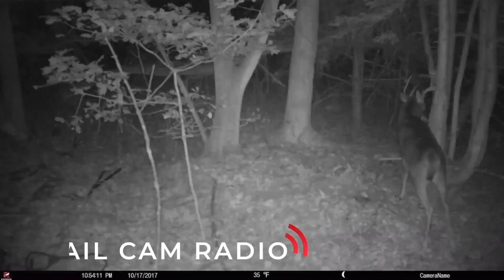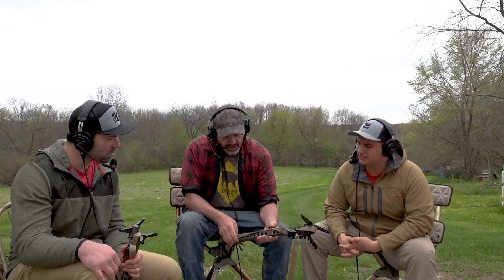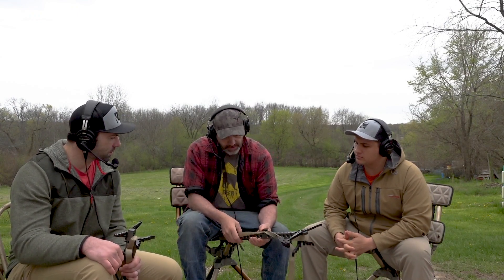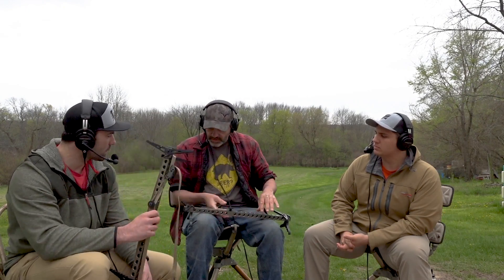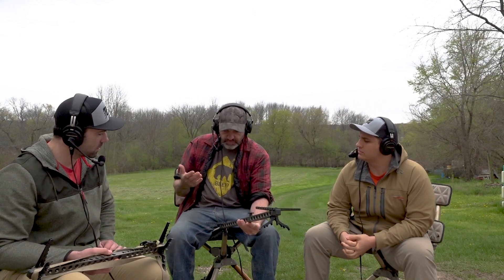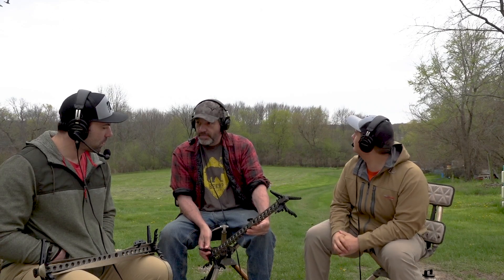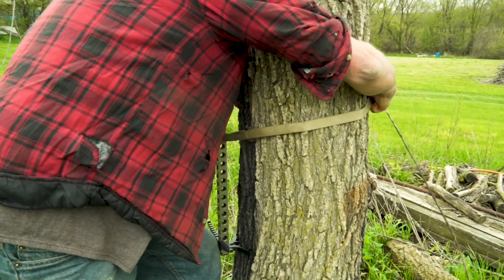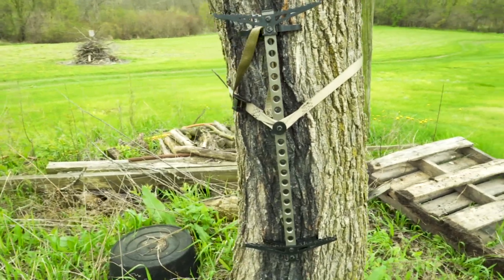Dan Infalt - Beast Climbing Sticks (Behind the Design Interview)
In this video we sit down with Dan Infalt and he discusses his Beast climbing sticks. How they're made, why they were designed and so much more.

In case you're new to The Hunting Beast, their mission is to produce the highest quality gear for dedicated whitetail hunters. All of their designs are with the mobile hunter in mind.

In the interview he reveals when the next shipment is expected to be available.
Here are the full specs for Dan's Beast Climbing Sticks:
Light weight, Quiet, Durable, and Ergonomic Beast Climbing Sticks are made with the mobile hunter in mind.
Beast Climbing Sticks utilize multiple industry first designs.
24" height total stick length
A true 2lb stick (including staps)
1.7 lbs without fastening strap
No Moving Parts
Antler ™ Foot Design
Non-staggered In-line Stacking™ Design
9" Double Sided Angled Step™ Design
Made from Aluminum and Delrin ®
300 lb weight rating
All Sticks include a fastening strap

Connect with Exodus Trail Cameras:
Category
Education